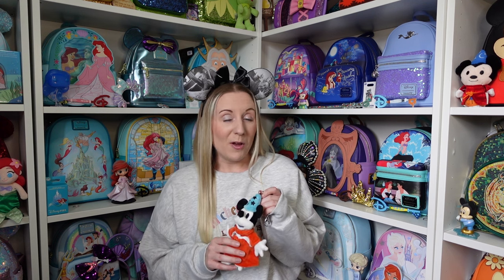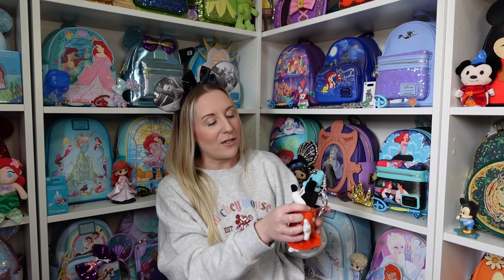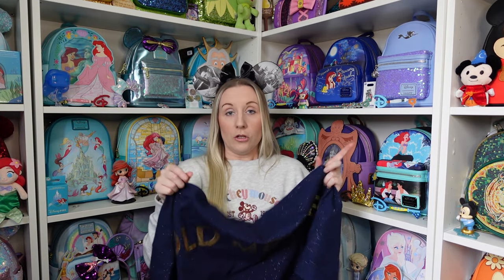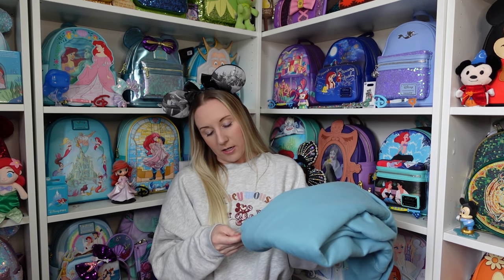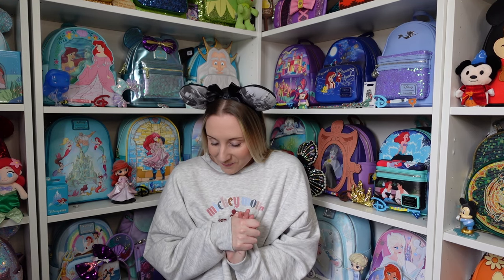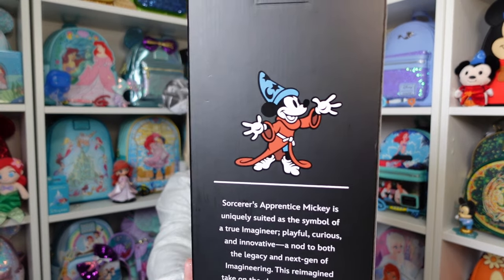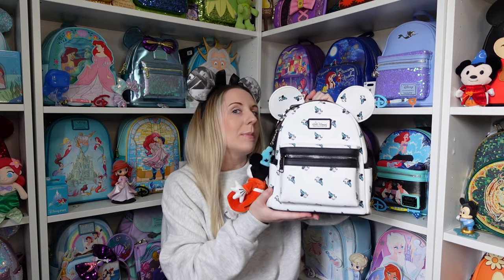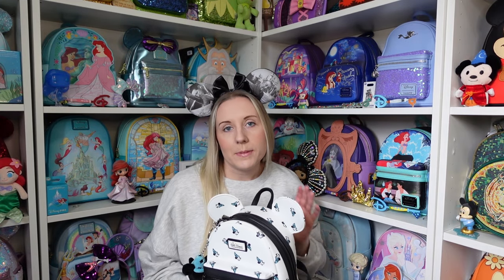Walt Disney Imagineering Haul Vlog Disney D23 Gold Member Loungefly Mini Backpack Mickey Mouse Unbox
I have an amazing new Haul vlog! I am a Disney D23 Gold member and sometimes they hold events and there is Walt Disney Imagineering items to purchase. The event was last year and my friend who is also a D23 member went and as they had some amazing Sorcerer Mickey Mouse items, she kindly got some for me. Lets unbox together! I am pretty sure it was in the Contemporary resort in the Magic Kingdom area of Walt Disney World.
Starting with a keychain, in his iconic red robe with the sorcerer hat isnt he adorable. I have a navy blue Disney Spirit Jersey and its covered in gold glitter. It has icons down each sleeve for Marvel, Pixar, Star Wars, Disney Parks & more! Gold Member on the back and the D23 logo on the front.
I got a hoodie in a lovely teal blue colour, "Walt Disney Imagineering" is on the pull chords and Mickey is embossed on the front, a lovely simple design with magical stars inside the hood.
The plushie! An exclusive for imagineering, a Sorcerer Mickey in a collectible keepsake box, I did decide to keep him in the box as its so well designed and he looks amazing in there.
Last but by no means least, a Loungefly mini backpack. Complete with Mickey ears (Minnie Mouse would have a bow!) Different to Disney Parks and other Disney Loungefly, the "Loungefly" badge was on the side and not included with the main one on the front!
Mickey was the allover print design with a red inner lining and again the magical star pattern.
What an amazing haul vlog! So lucky to add these to my Disney collection.